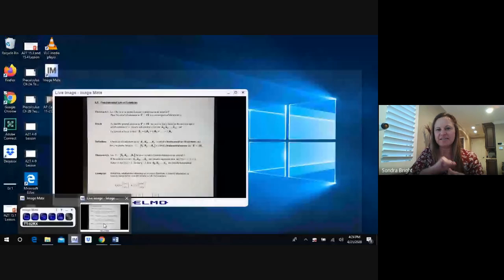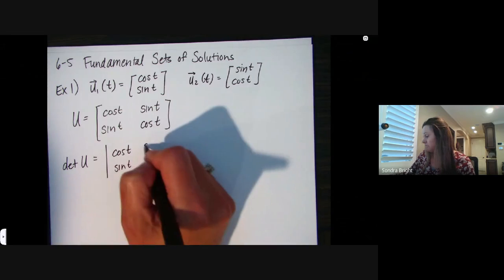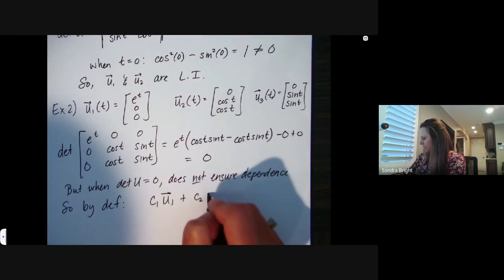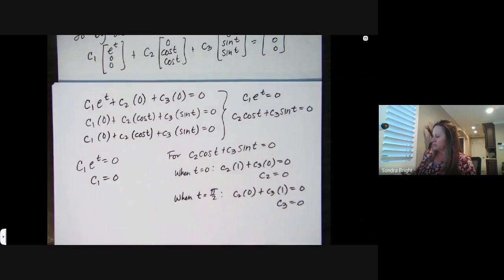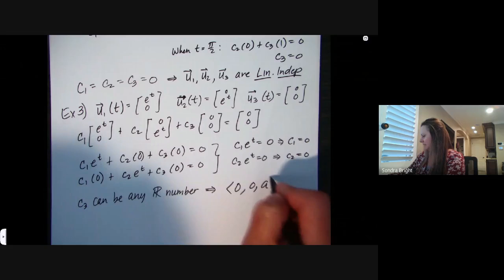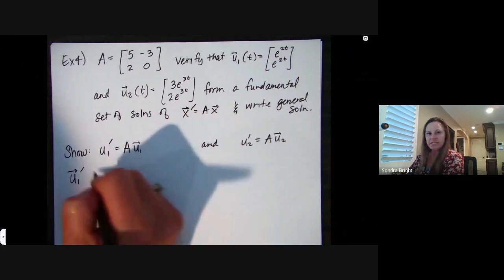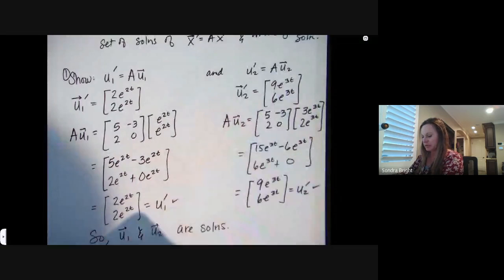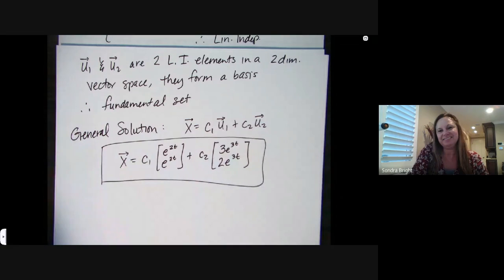Lin Alg DEQ 6-5 Fundamental Sets of Solutions